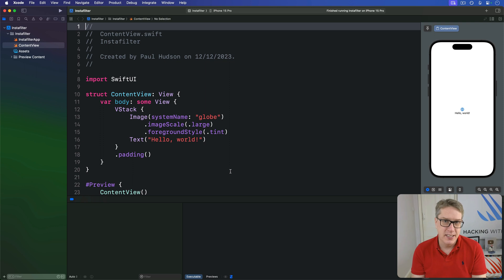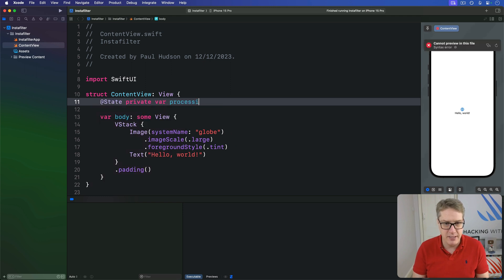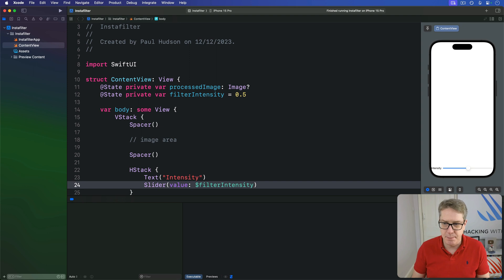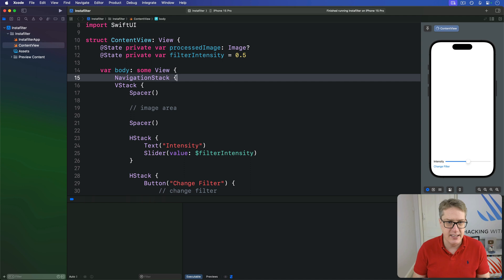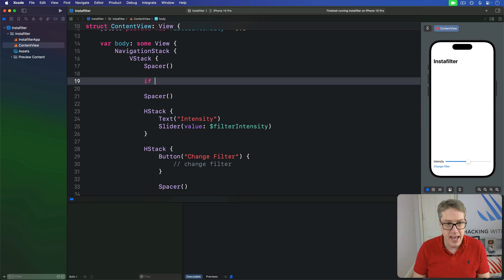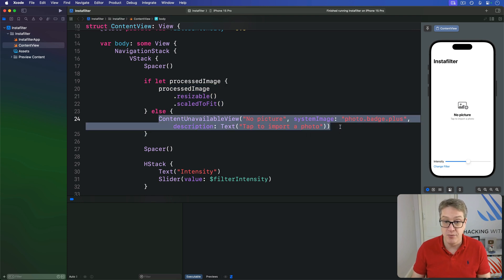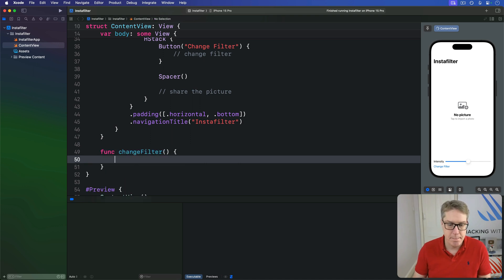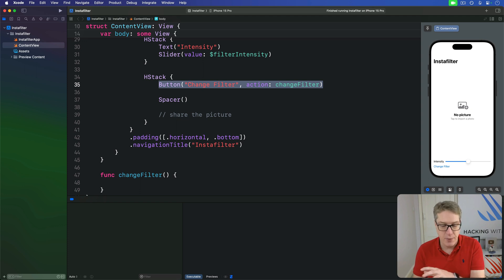Building our basic UI – Instafilter SwiftUI Tutorial 9/13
9. Building our basic UI: This video